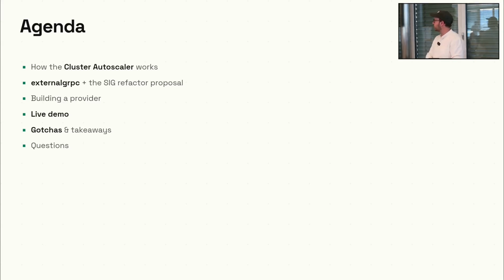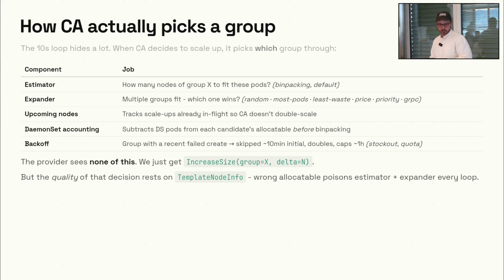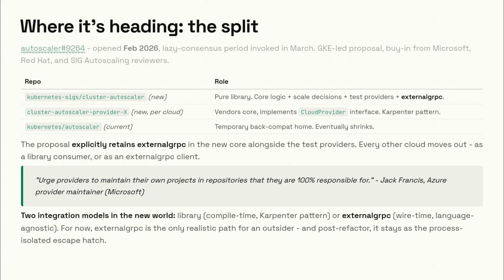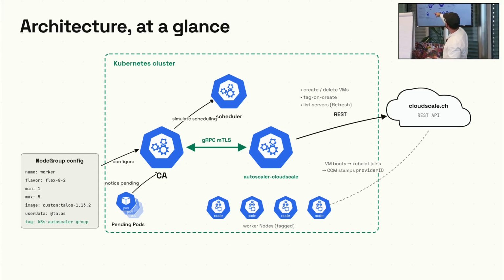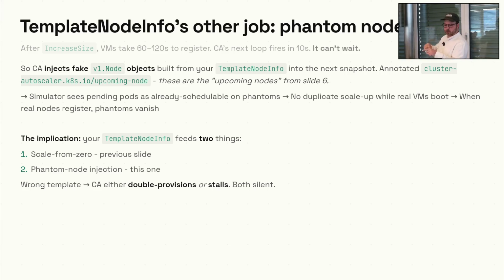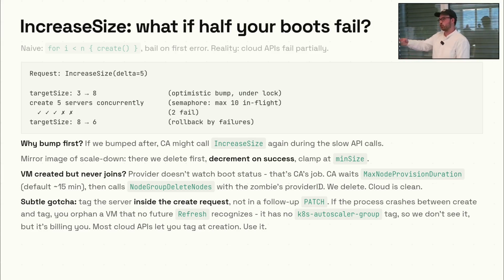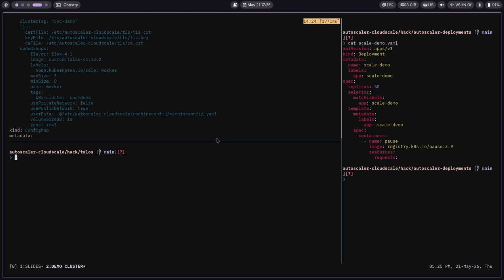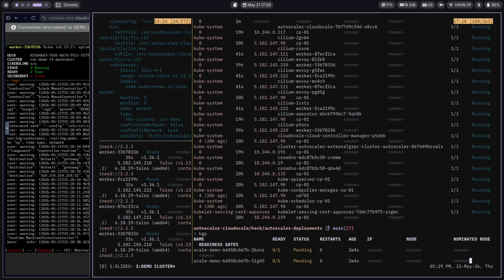"Writing a Kubernetes Cluster Autoscaler Provider with externalgrpc" by Marco De Luca, VSHN AG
The Kubernetes Cluster Autoscaler decides when to scale, but it doesn't know how to create a VM. That's the cloud provider's job, and the upstream tree covers mostly big clouds. With externalgrpc, you can plug virtually any cloud into the autoscaler over gRPC.
This talk first looks at how the Cluster Autoscaler works under the hood and where the cloud provider fits in. Then we walk through implementing one for a Swiss IaaS provider as an out-of-tree gRPC service: the design choices, the parts of the contract that matter, and the gotchas you only find by reading the autoscaler source. By the end, you'll know how to attach autoscaling to a cloud that isn't on the upstream list.

Marco De Luca is a software/infrastructure engineer at VSHN AG. He spends most of his time on Kubernetes platforms, developer tooling, and making sure things don't break at 3 AM. At mdnix.io, he writes about infrastructure, Linux, Kubernetes, and the things he builds along the way. When he's not behind a terminal, he's somewhere in the Alps with his camera or having a private jam session with his guitar.